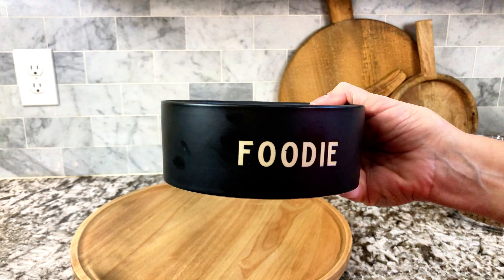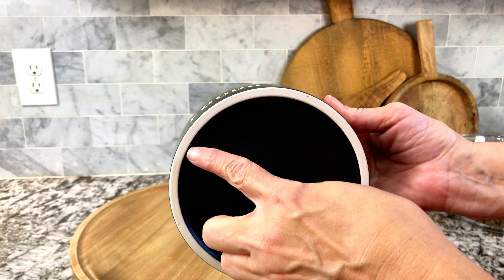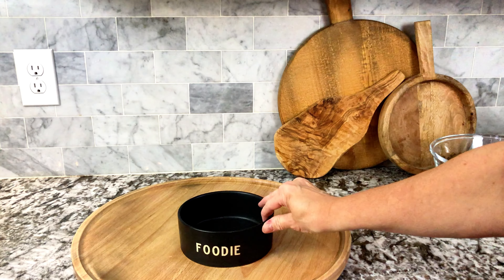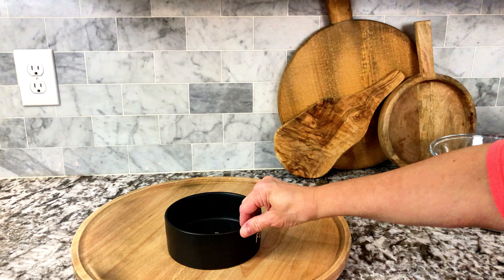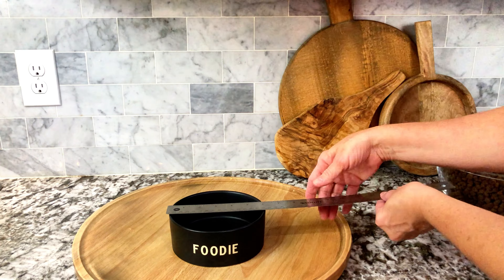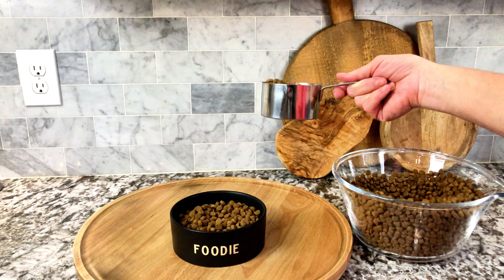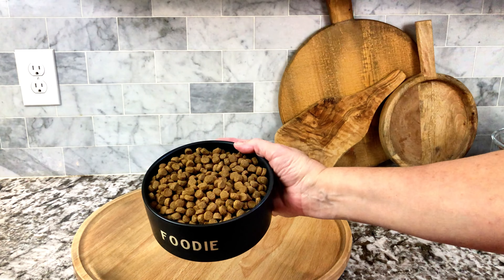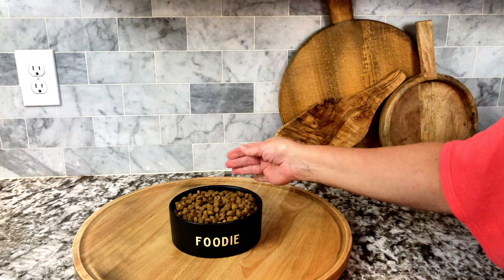Santa Barbara Design Studio Leather Pet Tag Stylish, Durable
Amazon Link 🛍

Color Call My People
Size 1.5-Inch Diameter
Material Leather
Brand Santa Barbara Design Studio
Shape Rectangular